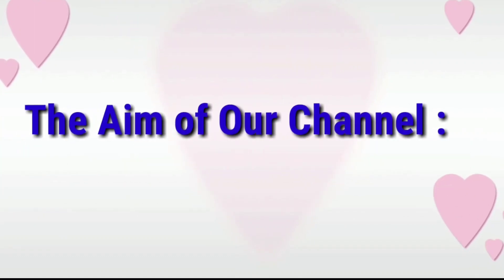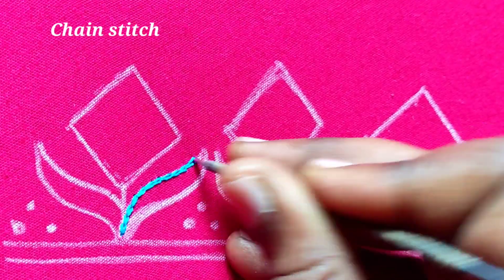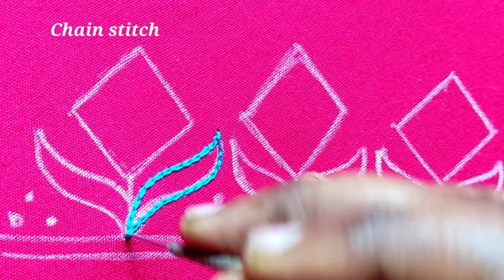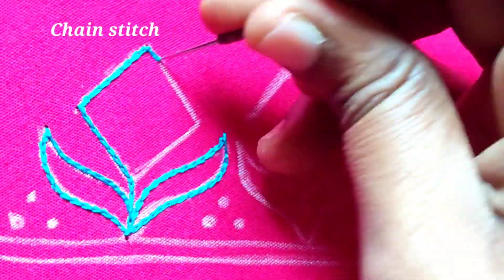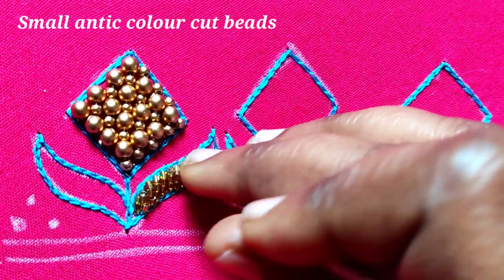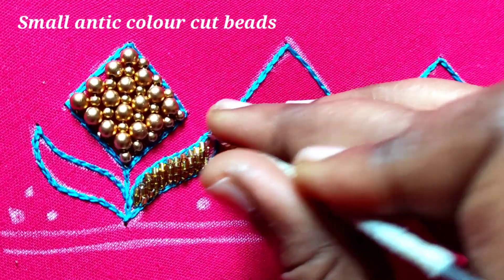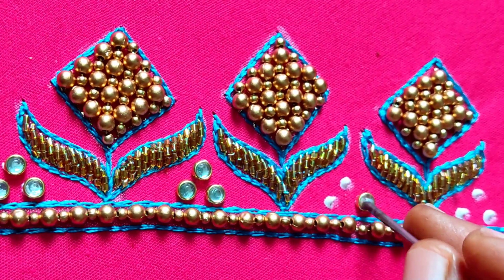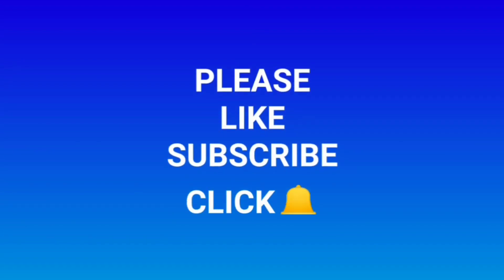Beautiful Aari Blouse Design| Aari Work | Maggam Works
if group 1 is full join in

if group 2 is  join in

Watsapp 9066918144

Used Materials In Video :
Aari needles
Normal needles no:12&1
2mm &4mm bunch beads
cut beads
Silk threads  & Zari thread
 round clip stones
thin zari thread for beads & Zardozi work

Beginners Kit :

1.Aari 16" Stand with Frame 400/-
2.Needles (thread& beads, zardozi) 50/-
3.sewing thread & silk thread 25/-
4.sugar beads 20gm 30/-
   cut beads 20gm 30/-
5.4mm chamki/Sequences 10 gm 15
6.piping thread 2mtrs & Fabric glue 20/-
7.Mirrors (Round&square each 10gm)30/-
8.zardosi 10gm 30/-
9.Stonelace 1mtr &beads chain 1mtr 30/-
10.Zari thread 20/-
11.Marker 20/-
Shipping 150/-

Total : 850/-

(No Cod)
Payment mode is Gpay or Phonepe

Aari work,hand embroidery,Maggam work,easy embroidery,easy work,low cast work, mirror work,stone work, painting blouse ,blouse designs,kutch work,Maggam Works,party wera blouse design blouse designs,Aari work for beginners,Maggam Work with normal Needle,aari Work Using Normal Needle Stitching,most beautiful aari  blouse design,easy aari works for beginners